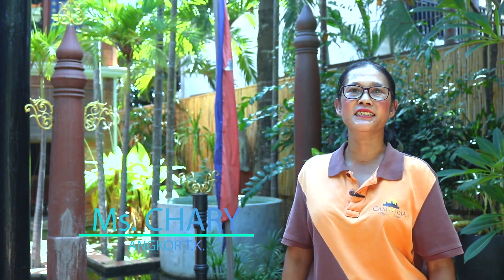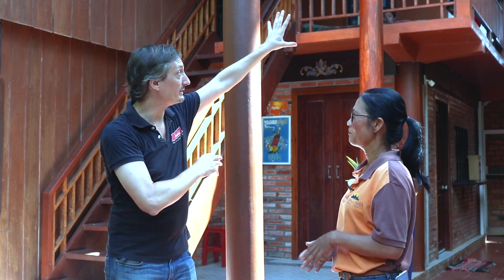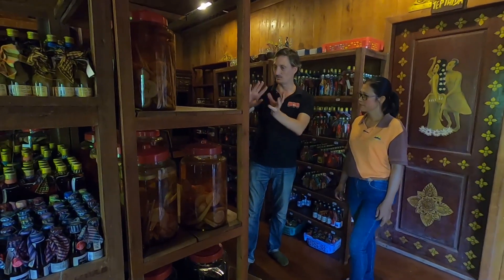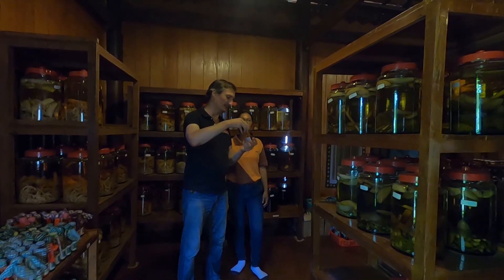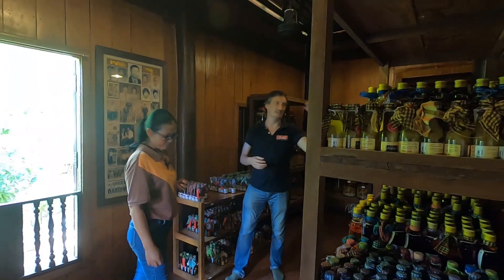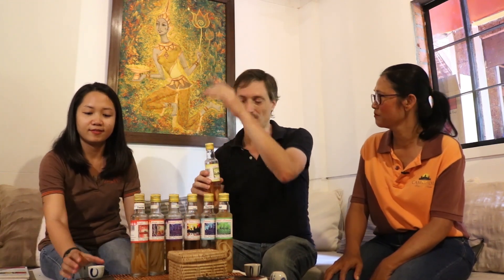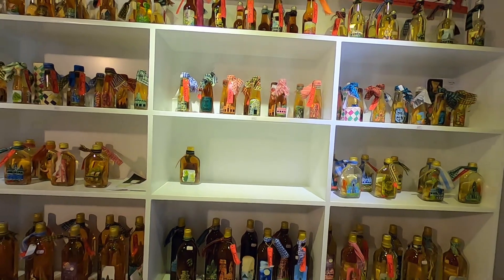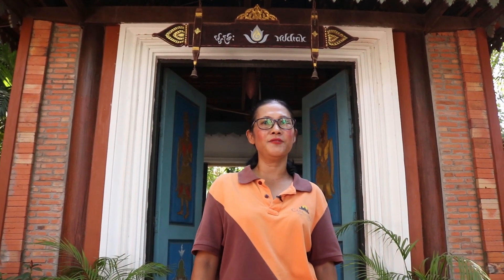Sambai Khmer Cocktails I Sombai Cambodian Liqueur I Siem Reap I Cambodia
Welcome to our Chanel, today we would like to show you a special local in Siem Reap called “Sombai”, where they produce very special Khmer Rice Wine “Khmer Cocktails”.

Sombai wine is also perfect for mixing original cocktails.
There are different favourite tastes …like:

1.Lemon & Lemongrass
Inspired by a recipe common in traditional Khmer medicine, lemon being an excellent natural tonic while the infusion of lemongrass has proven anti-fungal and calmative virtues. This Cambodian Limoncello makes a delectable digestive.

2.Ginger & Red chili
The spiciest flavour of the range, combining 2 hot flavours that have been smoothly softened. Ideal to wake up any kind of appetite without burning your stomach.

3.Mango & Green chili
With a high fruity tang, relatively sweet, and a pleasant spicy touch, this flavour is the women's favourite. It can be enjoyed as an aperitif, with a mango-based dessert or made from other exotic fruits.

4.Galangal & Tamarind
Clearly the most exotic flavours of the 8, mixing the sweetness and acidity of the slightly candied tamarind to the spicy aroma of the fresh galangal.

5.Anise & Coffee
Expert combination of badian (star anise) from Cambodia and Ratanakiri coffee beans. Ideal as an aperitif to enjoy the natural virtues of anise and coffee. As a digestive after a nice dinner, the coffee taste that lingers on your palate keeps you coming for more…

6.Banana & Cinnamon
A blend of sweet and spicy, the prevalent taste of cinnamon gives a festive touch to this flavour. Perfect to accompany a dessert, namely the famous banane flambée with a scoop of vanilla ice-cream.

7.Coconut & Pineapple
Cambodian version of the Piña-Colada, with a sweet hint and coconut predominance. So be careful, this drink can be scrumptiously treacherous.

If you enjoy our videos, the best way to show your support is by sharing them with friends and family. 👇 👇 👇